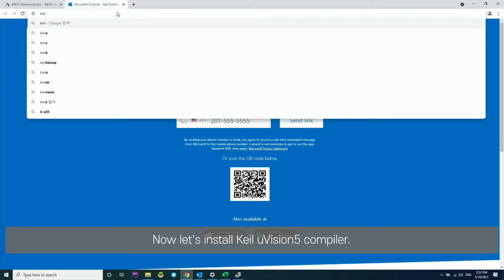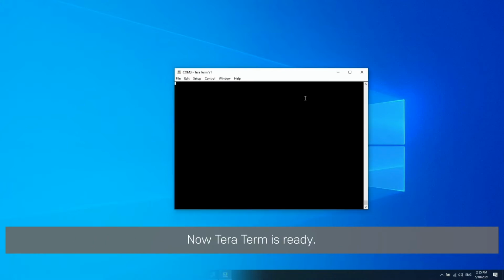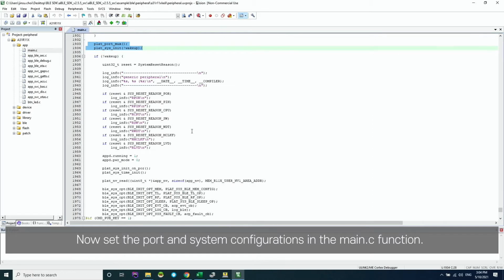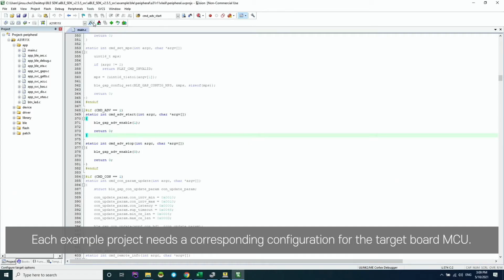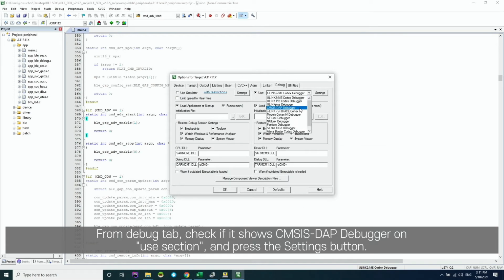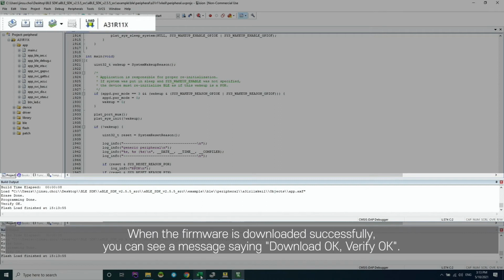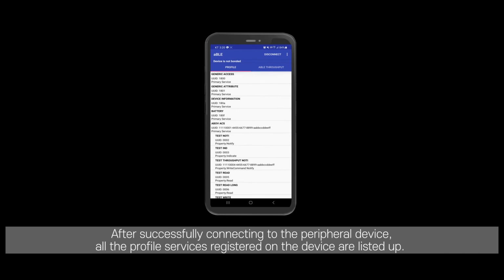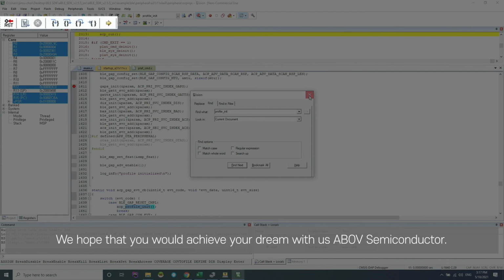Getting Started with ABOV 32-bit BLE MCU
This video guides you how to configure the integrated development environment for ABOV's 32-bit BLE MCU and how to get started with the BLE Starter Kit.
This applies to A31R118 Starter Kits of ABOV Semiconductor.

ABOV'S 32-bit BLE MCU에 대한 통합개발환경을 설치하는법과
 BLE 스타터킷을 사용하는 방법에대하여 소개해드리도록 하겠습니다.
본 내용은 어보브반도체 A31R118 Starter Kit에 적용됩니다.

我们将介绍如何配置现代单片机的32位 BLE MCU开发环境
并展示如何使用我们的BLE Starter Kit进行开发
本视频内容适用于现代单片机的A31R118 Starter Kit 产品

ⓘ (Intro) Getting Started with ABOV 32-bit BLE MCU (00:07)
① (Chapter1) CMSIS-DAP driver & Installing Compiler (1:09)
② (Chapter2) Tera term install (02:03)
③ (Chapter3) Downloading software(02:45)
④ (Chapter4) Configuring Project Option(05:12)
⑤ (Chapter5) Compiling Project & Downloading & Running MCU(07:08)
⑥ (Chapter6) aBLE mobile & Throughput test(08:08)
⑦ (Chapter7) Debugging(09:53)